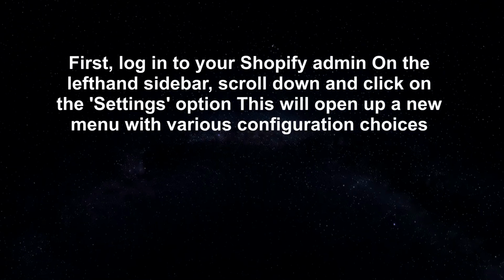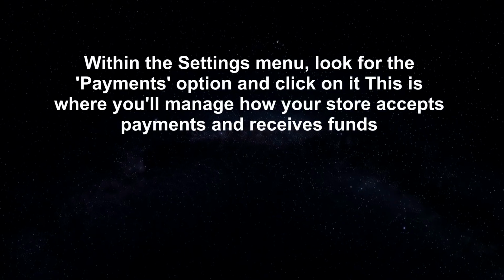How To Change Bank Details On Shopify - AshleyHowTo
How To Change Bank Details On Shopify provides a step-by-step guide on updating your bank account information within your Shopify store settings, ensuring seamless payment processing and accurate payouts for your online sales, keeping your financial operations running smoothly.

00:00 Intro
00:10 Navigate to Settings
00:21 Access Payments Section
00:39 Manage Shopify Payments
00:54 Edit Payout Details
1:11 Enter Bank Account Number
1:25 Input Routing Number
1:39 Save Bank Details